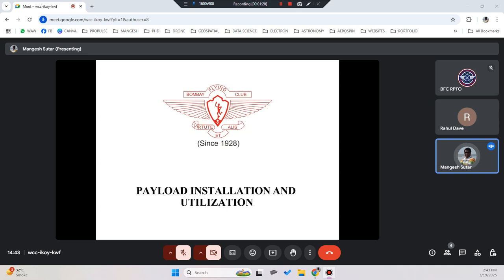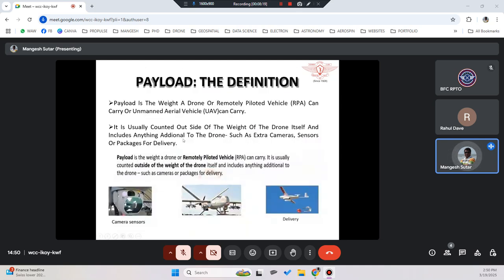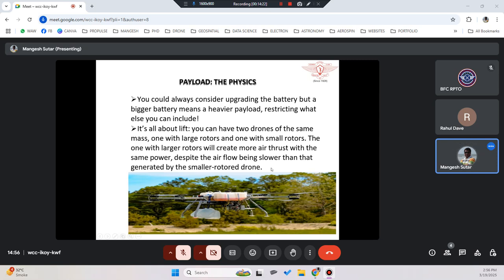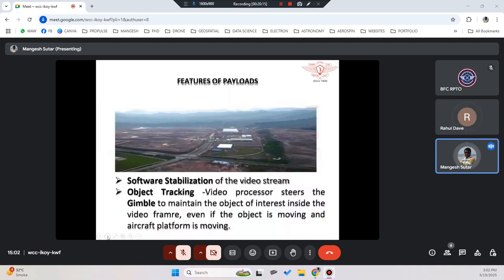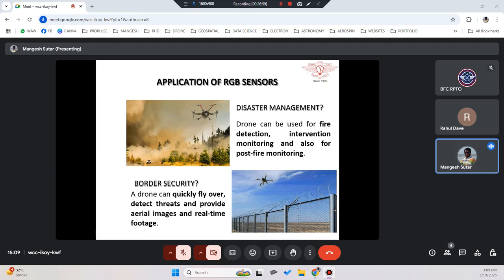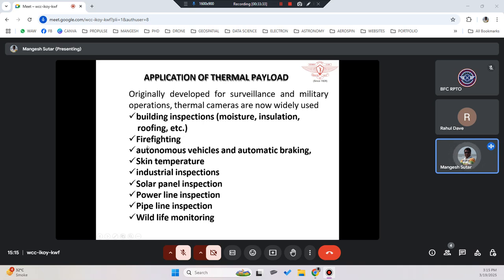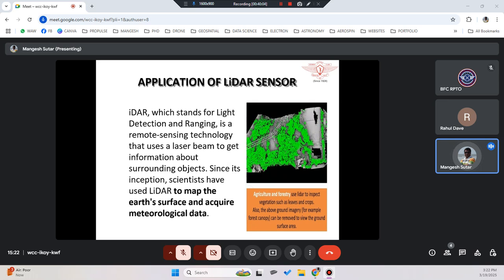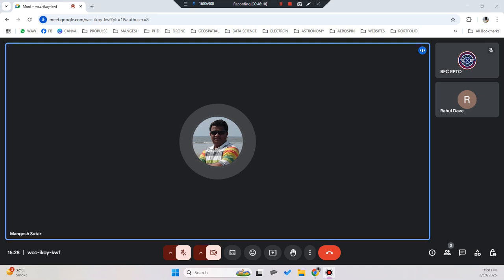DPC-024 Session-07 19MAR2025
PAYLOAD INSTALLATION AND UTILIZATION